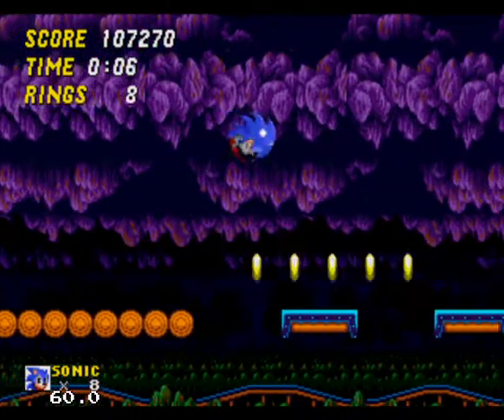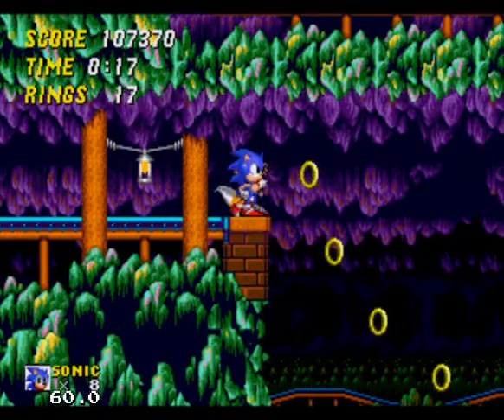Let's Play Sonic the Hedgehog 2 part 4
All trademarks and copyrights belong to their respective
owners.